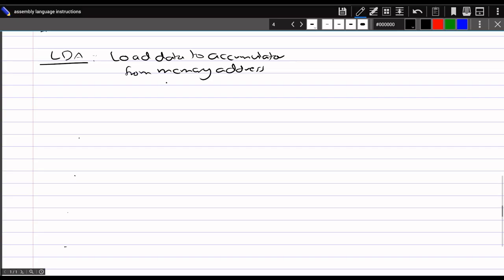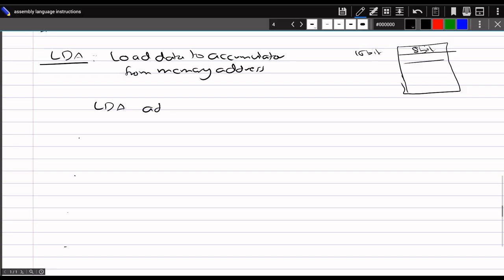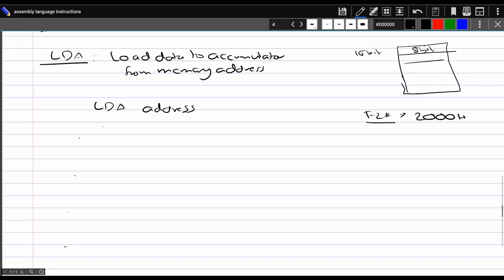LDA Instruction in 8085 Microprocessor | Syntax, Operation & Example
In this video, we explain the LDA instruction in the 8085 microprocessor with clear syntax, internal operation, and a step-by-step example. The LDA (Load Accumulator Direct) instruction is used to load data from a specific memory location into the accumulator.

📌 Covered in This Video:

    What is LDA instruction?

    Syntax and addressing used

    How LDA accesses memory

    Example with memory address and data

    Use cases in assembly programs

    Microprocessor lab preparation

    Beginners in assembly language